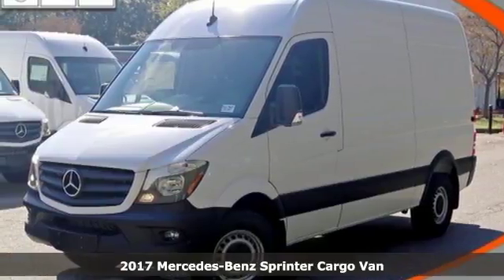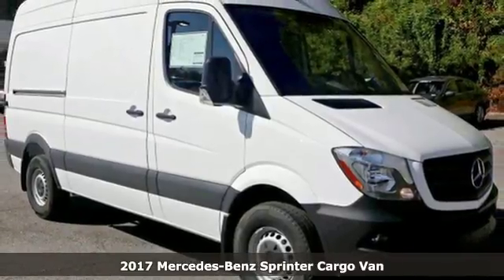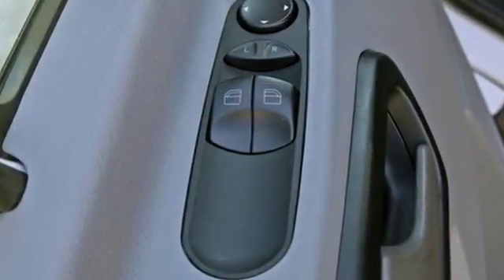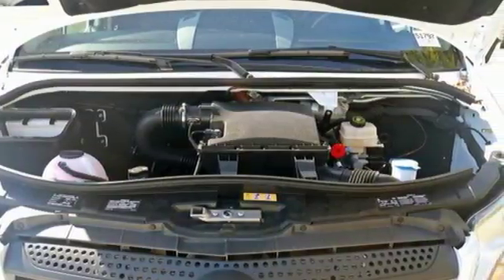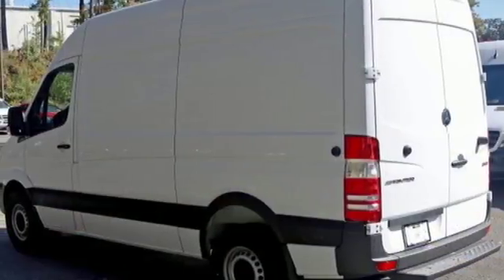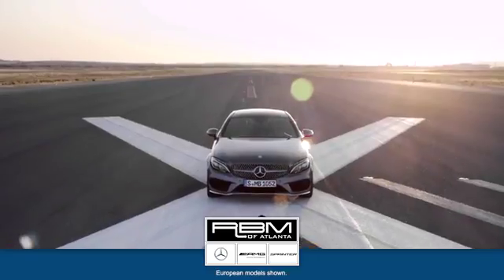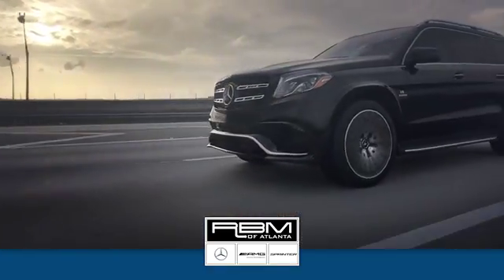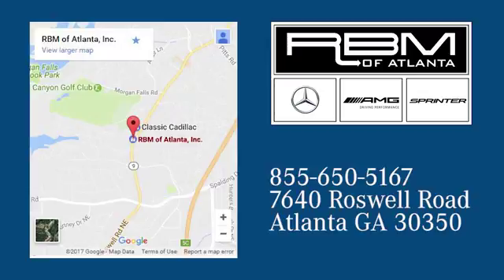New 2017 Mercedes-Benz Sprinter Cargo Van Atlanta GA Sandy Springs, GA S1803 - SOLD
Year: 2017
Make: Mercedes-Benz
Model: Sprinter Cargo Van
Engine: 4 Cyl. 3.0 L
Transmission: Automatic
Color: 147/VU9
Interior: Black
Stock #: S1803
VIN: WD3PE7CD3HP533318
RIGHT REAR DOOR ASSIST HANDLES, REAR GRAY BUMPER STEP, LEFT REAR DOOR ASSIST HANDLE, HIGH ROOF, HEATED & ELECTRICALLY ADJUSTABLE EXTERIOR MIRRORS, FIRST-AID KIT, DRIVER EFFICIENCY PACKAGE (X61) -inc: Fog Lamps, Becker Map Pilot, Rear View Camera, Cruise Control, DRIVER COMFORT PACKAGE -inc: Comfort Passenger Seat, Comfort Driver's Seat, 2 Additional Master Keys, 12V Power Outlet At Driver Seat Base, Hinged Lid For Storage Compartment, DOOR-MOUNTED ASSIST HANDLES, DRIVER & PASSENGER, CABLE DUCT ON SIDE WALL. This SPRINTER M2CA46 has a dependable Intercooled Turbo Diesel V-6 3.0 L/182 engine powering this Automatic transmission.*These Packages Will Make Your SPRINTER M2CA46 The Envy of Your Friends *ASSIST HANDLE, B-PILLAR, ARCTIC WHITE, 3.923 AXLE RATIO (STD), Wireless Streaming, Wheels: 6.5J x 16 Steel, Urethane Gear Shift Knob, Transmission: 5-Speed Automatic, Transmission w/Sequential Shift Control w/Steering Wheel Controls and Oil Cooler, Tires: LT245/75R16 -inc: Kumho brand, All-Season Tires, Kumho Brand Tires, Tailgate/Rear Door Lock Included w/Power Door Locks, Strut Front Suspension w/Transverse Leaf Springs, Steel spare wheel, Split Swing-Out Rear Cargo Access, Splash Guards, Sliding Rear Passenger Side Door, Single Stainless Steel Exhaust, Side Impact Beams, Seats w/Vinyl Back Material, Remote Keyless Entry w/Integrated Key Transmitter and Illuminated Entry, Rear-Wheel Drive.* Visit Us Today *Test drive this must-see, must-drive, must-own beauty today at RBM of Atlanta, 7640 Roswell Road, Atlanta, GA 30350.

Address:
7640 Roswell Road